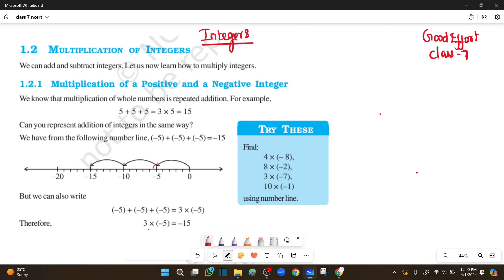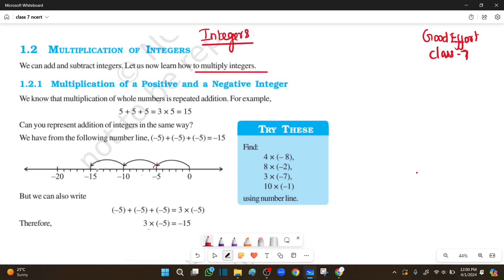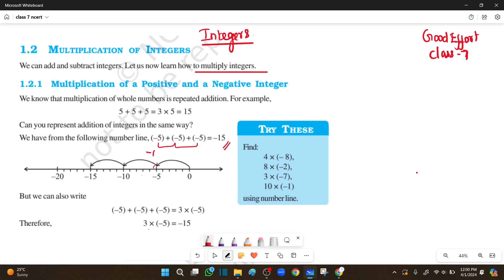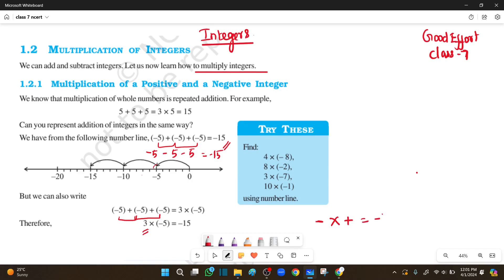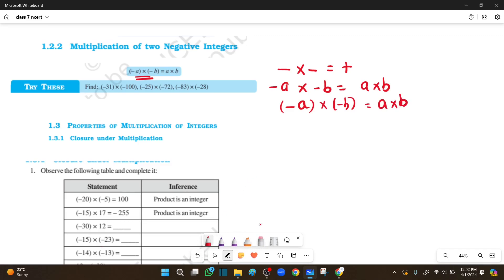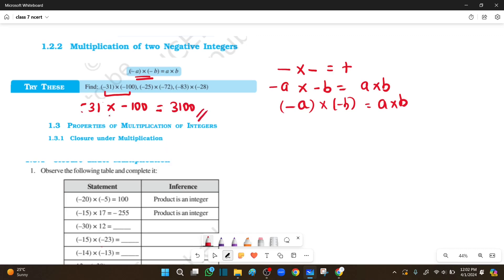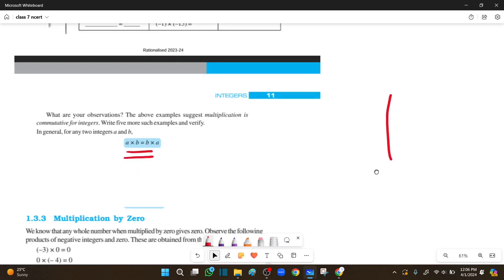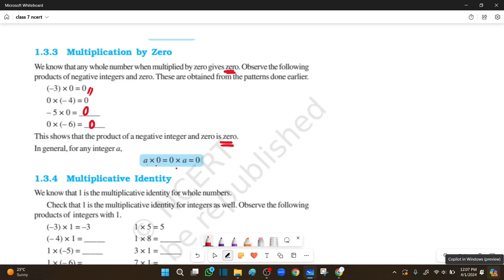Class7 Integers|| Introduction part 6 || New NCERT|| Multiplication of integers||- in Tamil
Class7 Math Chapter No.1
Class 7 CBSE Integers in Tamil
Good Effort Multiplication of integers
Multiplication of integers in Tamil
Associative Property in Tamil
Integers Closure under Subtraction Class 7
Integers Commutative Property in Tamil
Integers
Closure Property of Integers
ICSE, CBSE, NCERT
Class 7 Math Integers,
Good Effort Integers New Syllabus
Class 7 integers in Tamil
NCERT Page no.1 Integers
Integers Introduction Part4 in Tamil
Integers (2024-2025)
# Good Effort